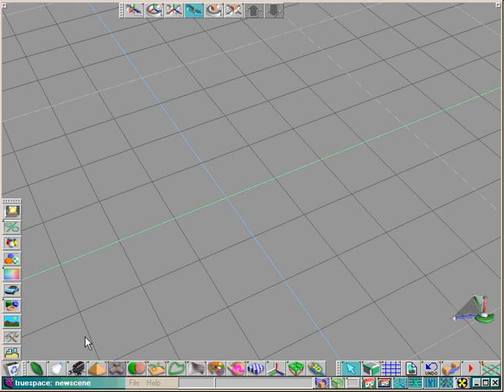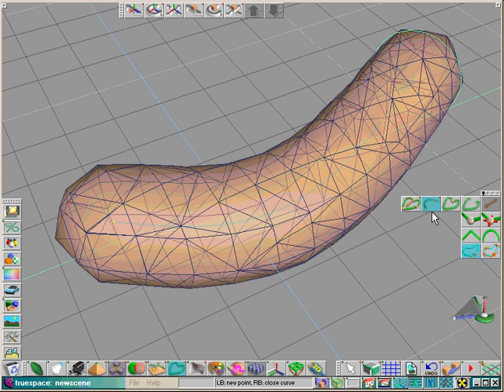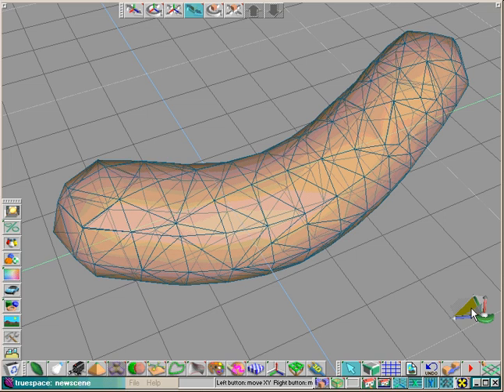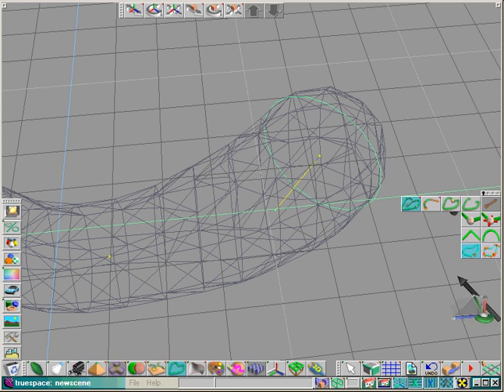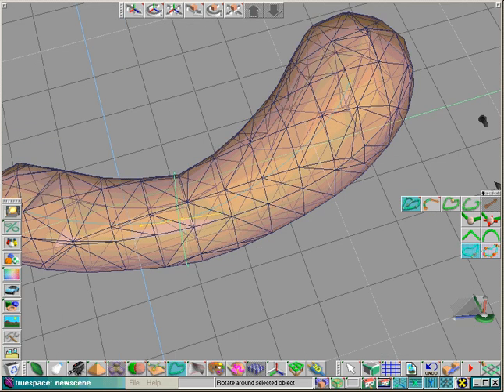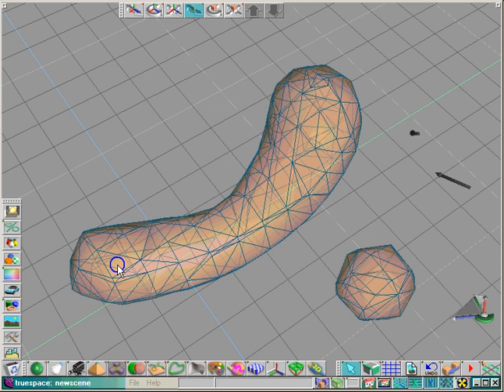25metamuscle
Organic Course